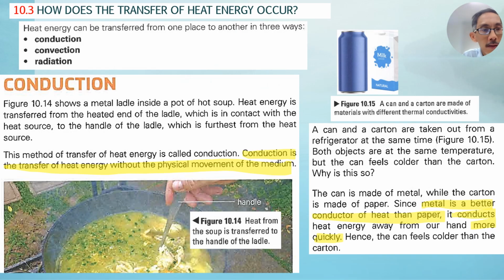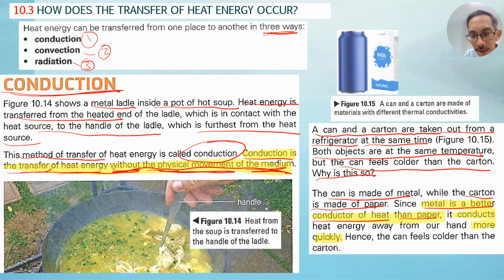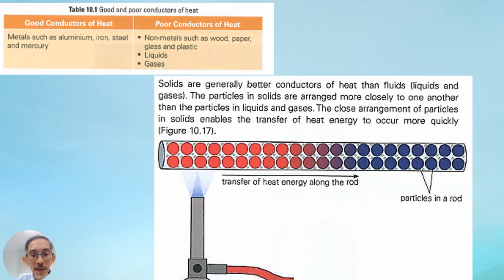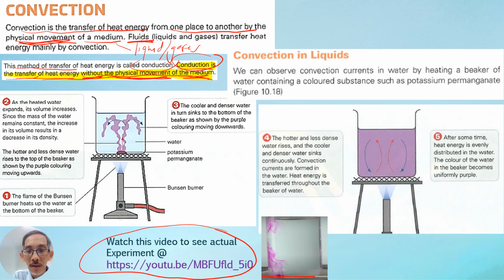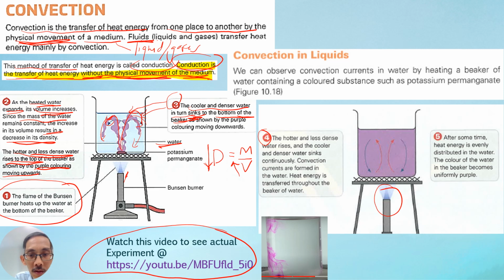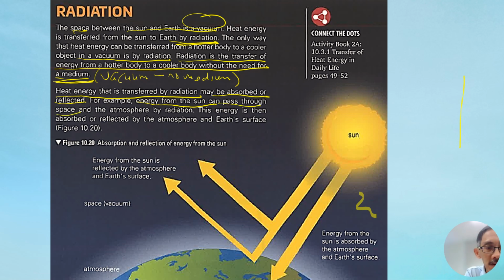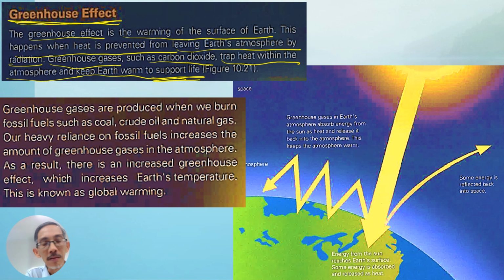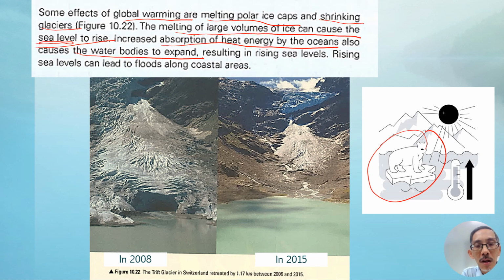10 3 How does the transfer of heat energy occur?